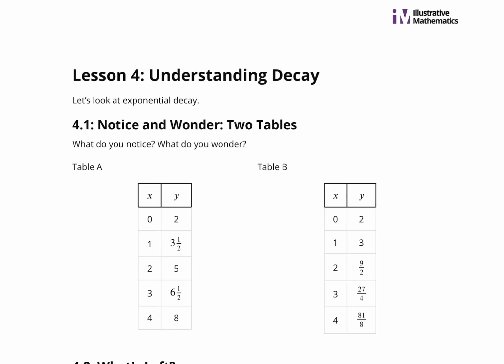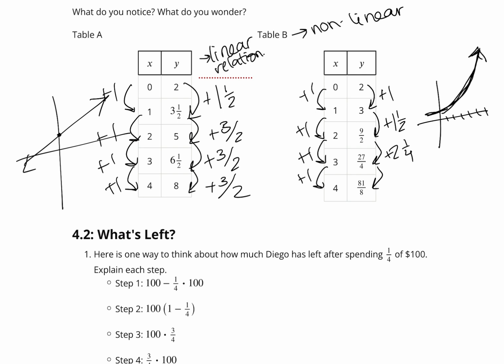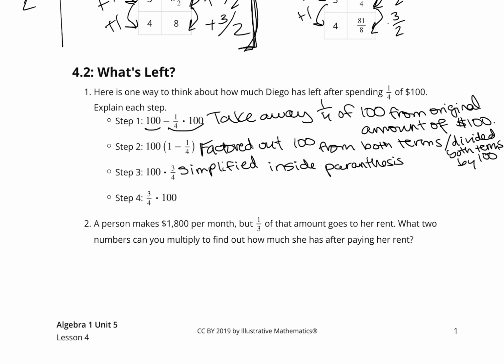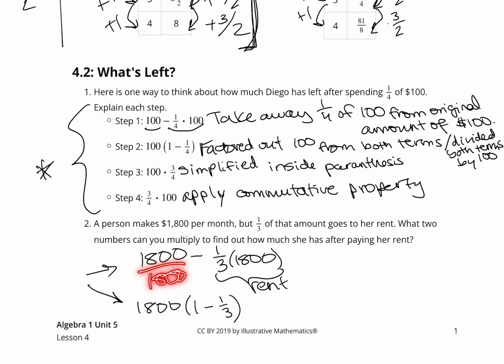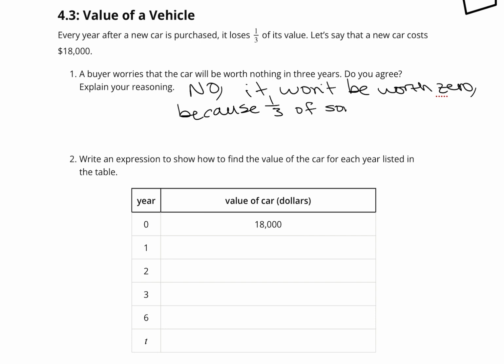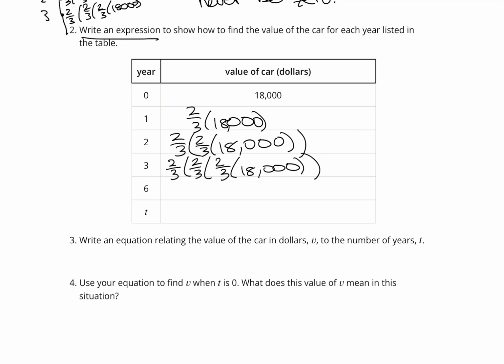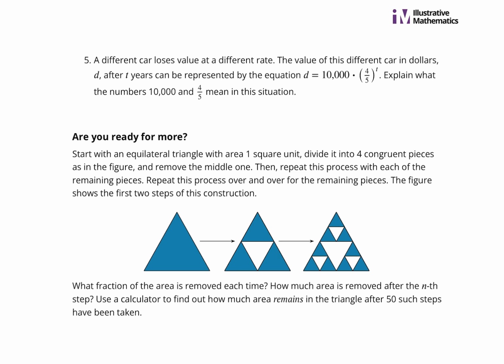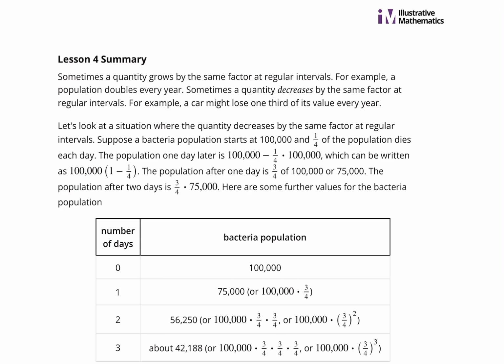IM Algebra 1 Unit 5 Lesson 4